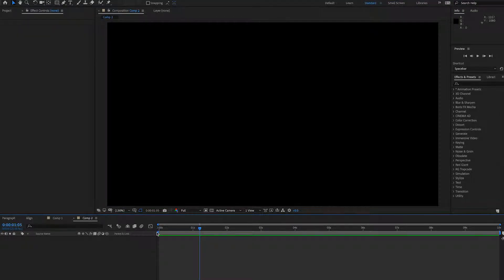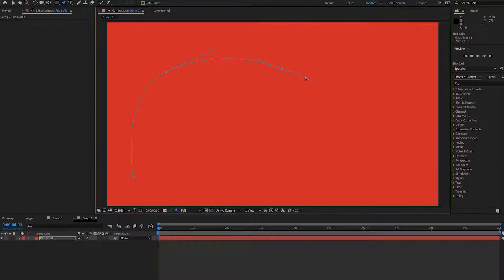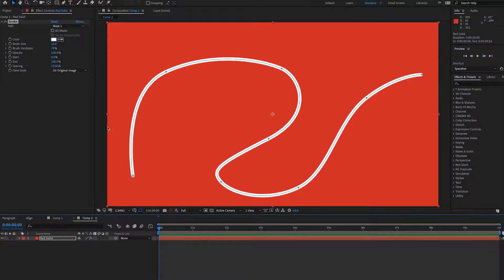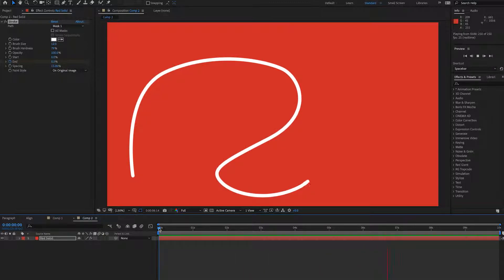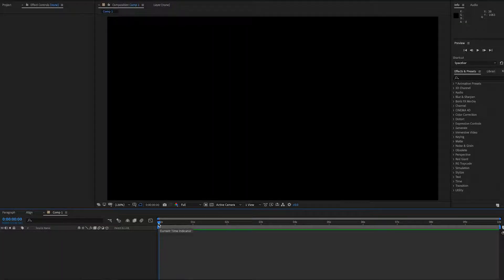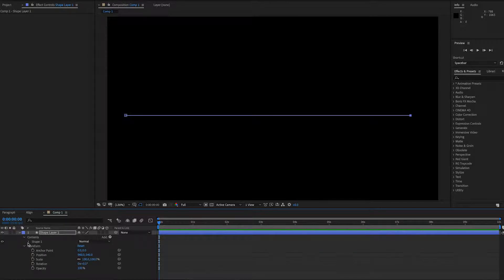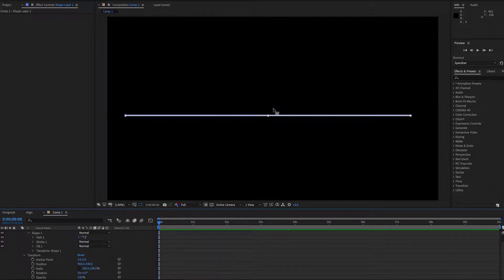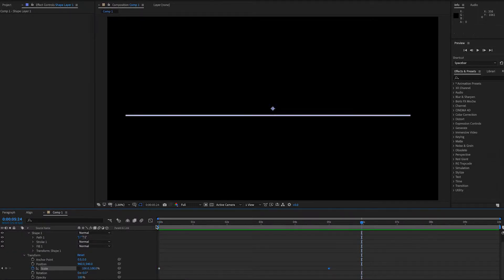How To GROW and DRAW Lines in AFTER EFFECTS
Really useful - Lines are a great way to added effects to videos and draw the attention of the viewer. Find out how to create lines that expand or draw themselves on to your composition in this tutorial.